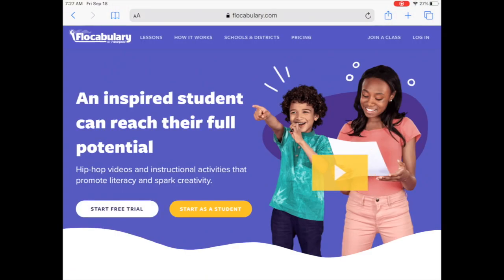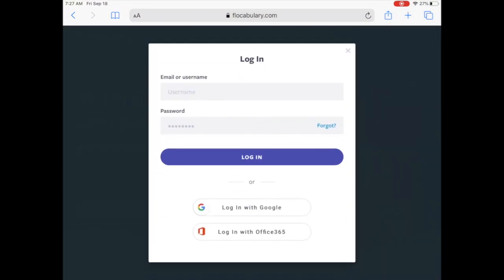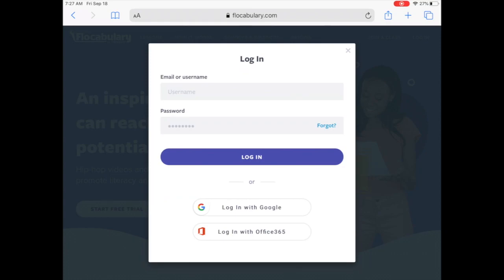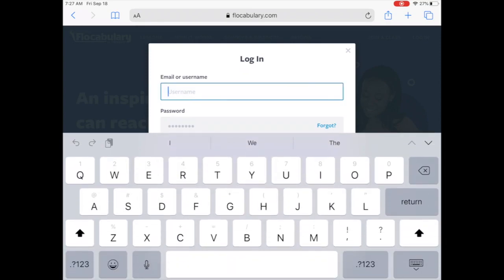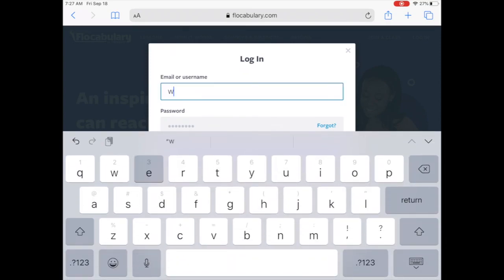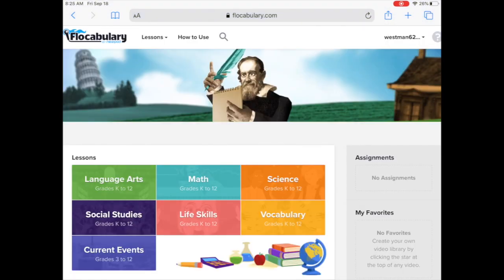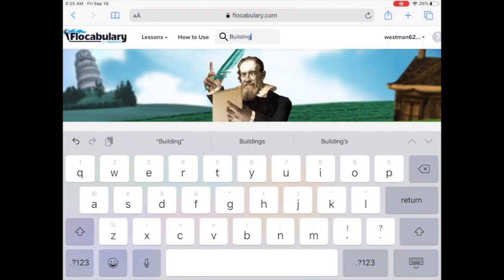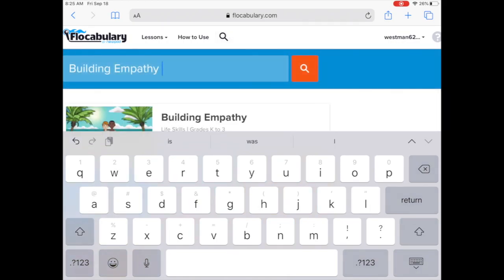How to: Access Flocabulary Assignments